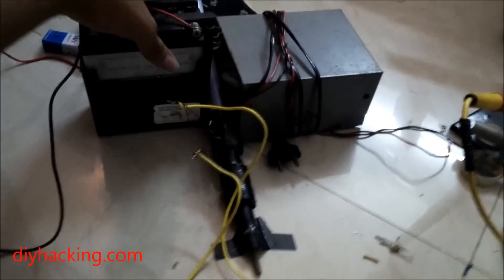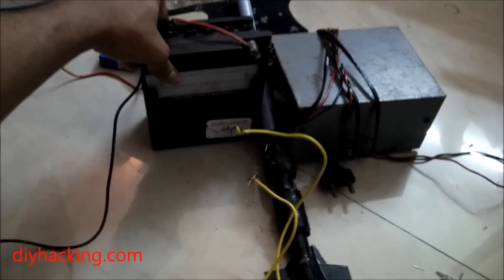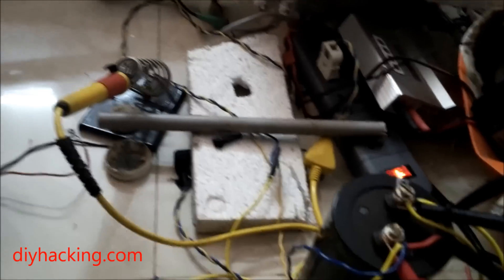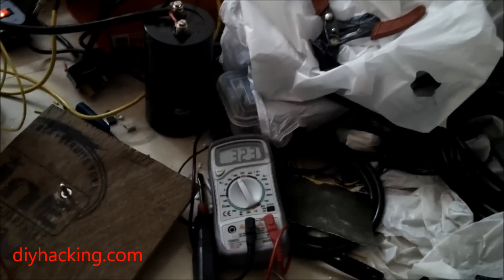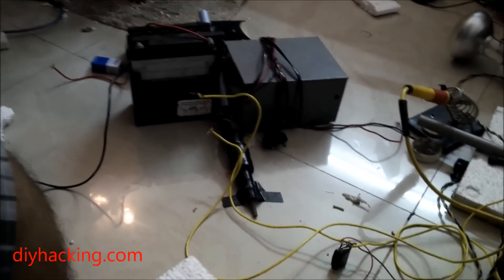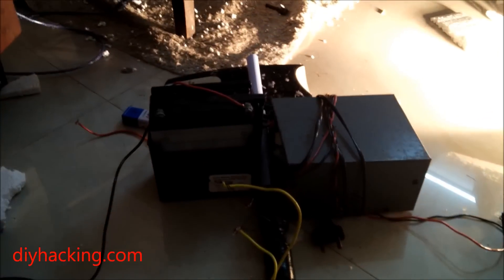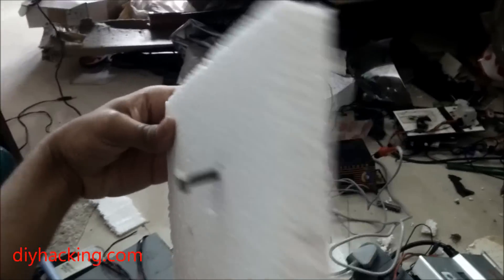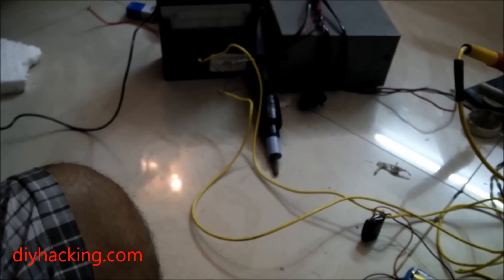Coilgun Testing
DIY coil gun project

In this DIY, you'll learn how to make a coil gun without a camera. A coil gun is an electromagnetic projectile launcher. It's more powerful sibling, the Rail Gun is already being tested in military applications. It is also one of the most powerful weapons in the Quake game series. Coil guns are so powerful that they are going to be utilized to launch satellites into orbit in the future! These instructions will show you how to make your own coil gun without a camera circuit. Have fun with this DIY hacking tutorial!